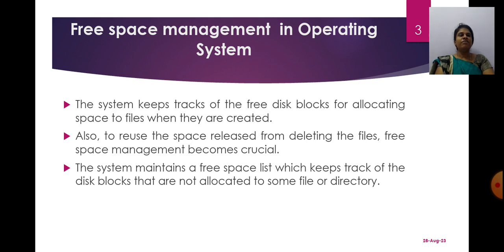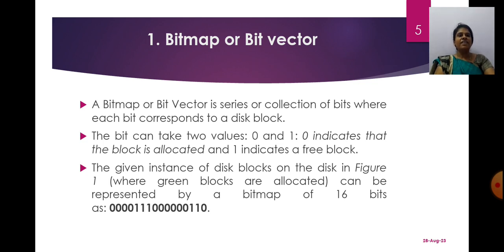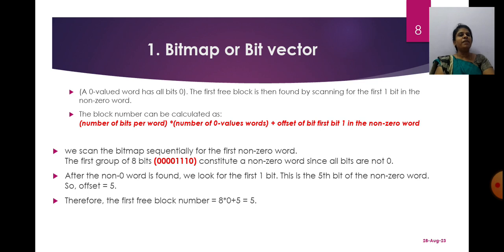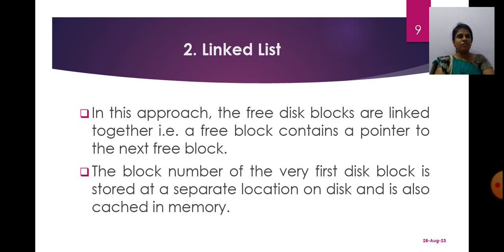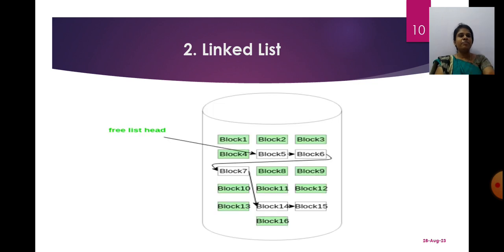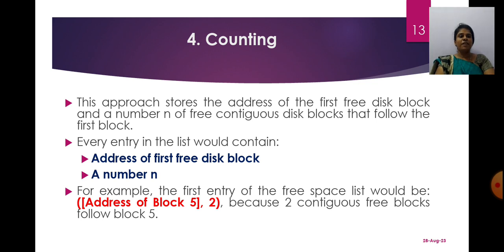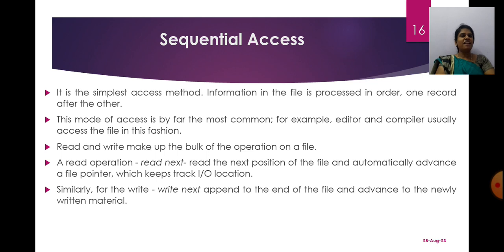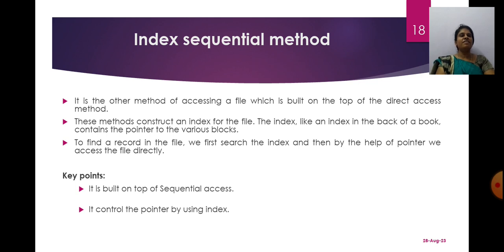7BCE5C1 OPERATING SYSTEM